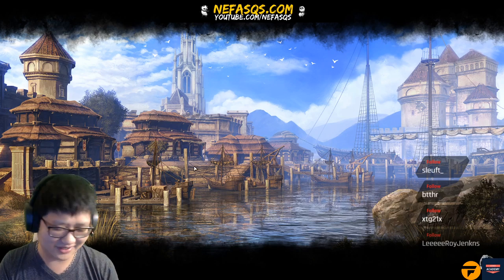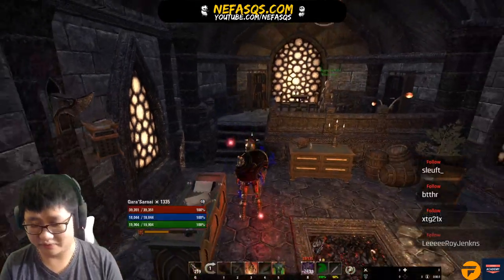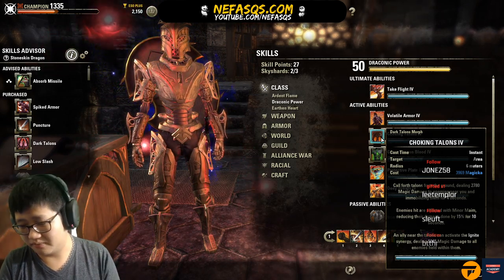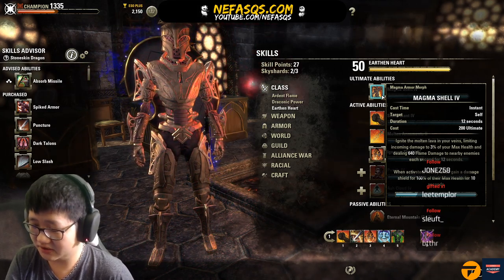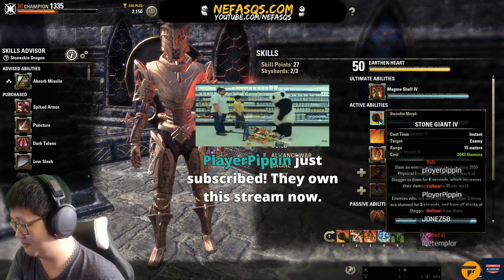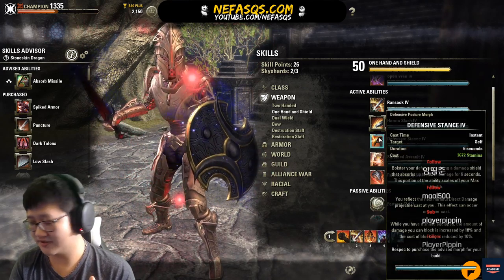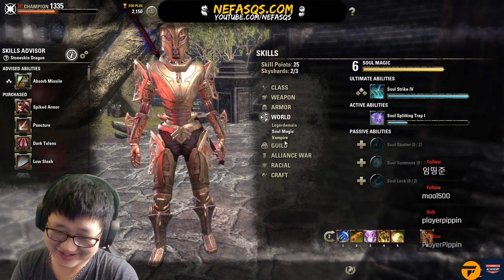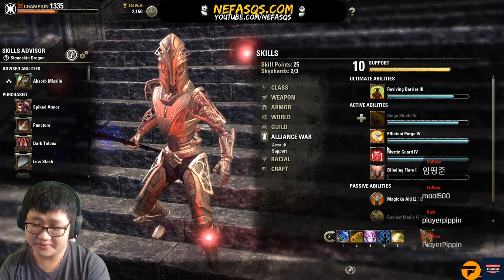ESO University - Introduction to PvE Dragonknight Tank | The Elder Scrolls Online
As requested by some students, we do a brief overview of the skills, passives, race, etc for a PvE Dragonknight tank as of the Dragonhold DLC patch for ESO with some Q&A from stream chat/Discord.

Atsona's Academy is a free ESO learning resource/organization with certified "professors" including various content creators and endgame raiders hosted in my Discord server for those who want to learn everything about PvE endgame.

Let me know if you guys have any questions down in the comments below!